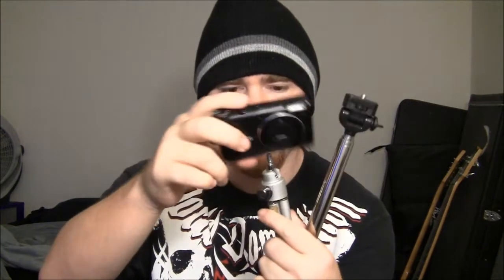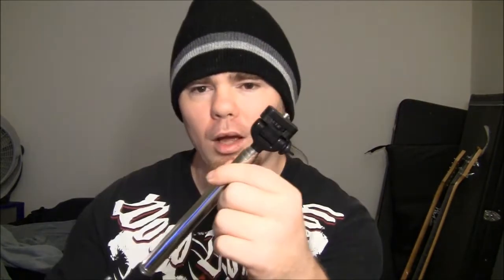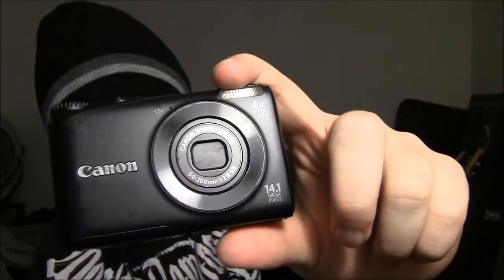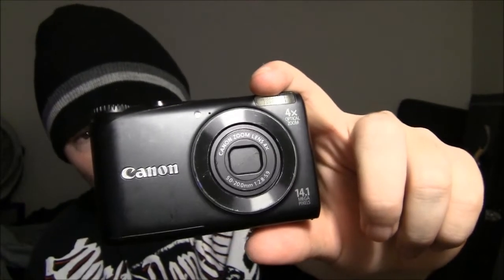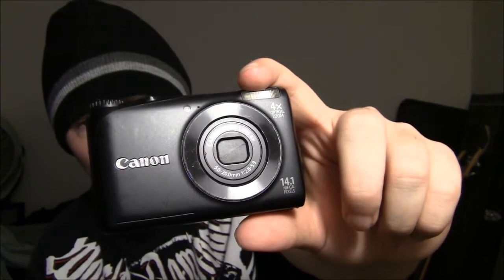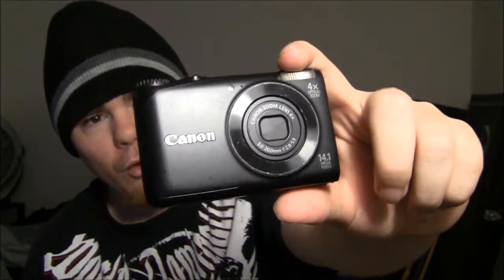5 Video Tips For Beginner Video Makers!!!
In this video I give you tips and advance on new shooters using camercorders  So if you got yourself a new camera hope you take the
advance and hope it helps you with making your videos better  even use this for vlogging..
DAY 503
1,954Subscribers